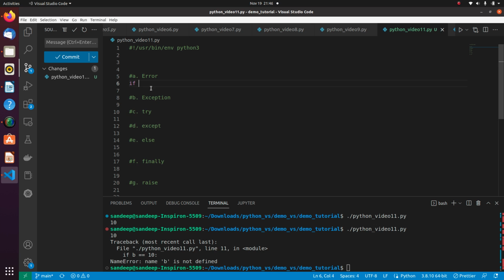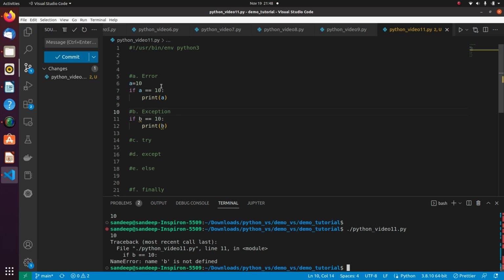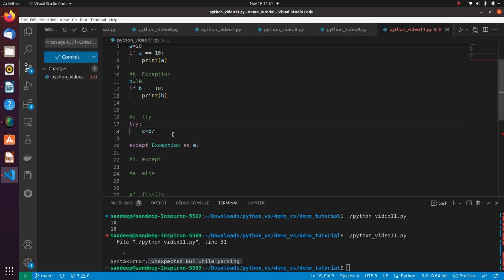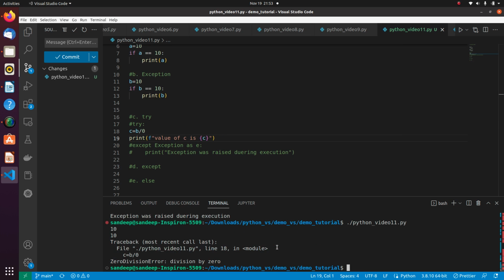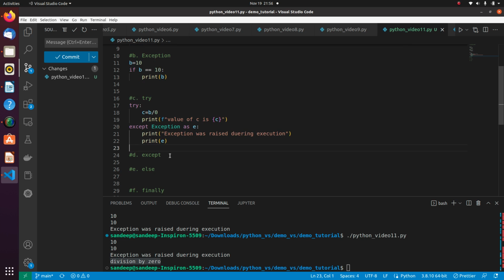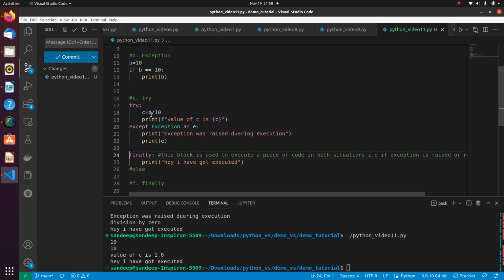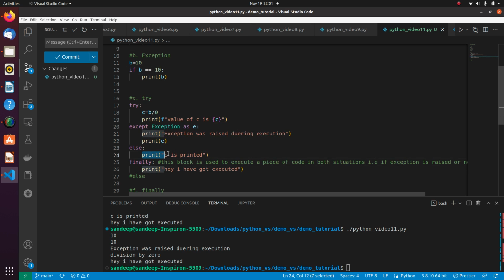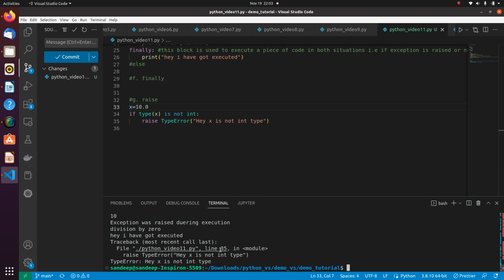exception handling in python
This video explains about exception handling in python and the following topics has been covered in this video
a. Error
b. Exception
c. try
d. except
e. else
f. finally
g. raise